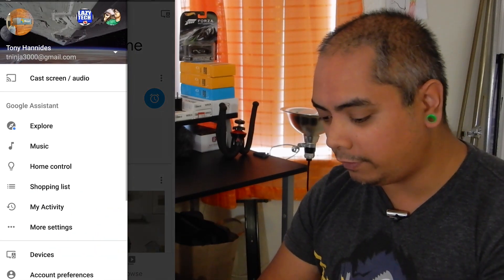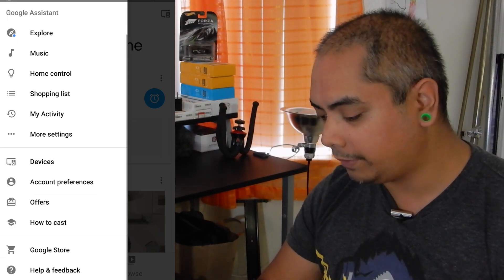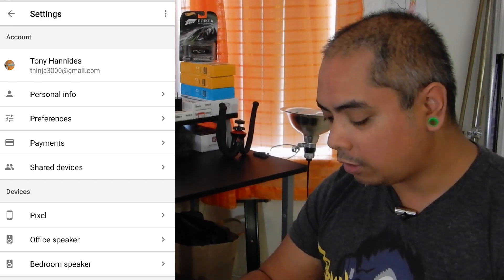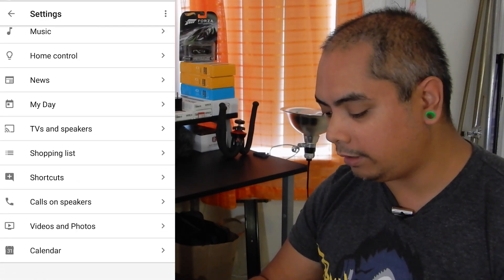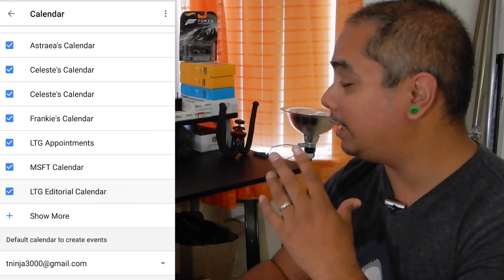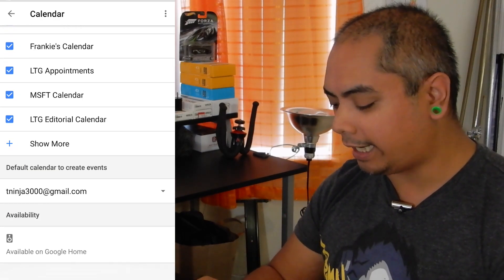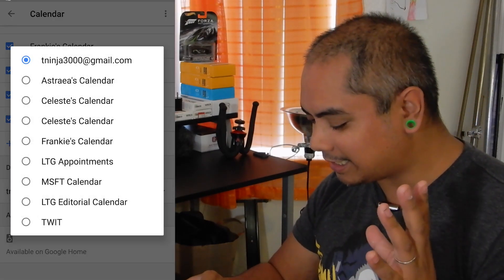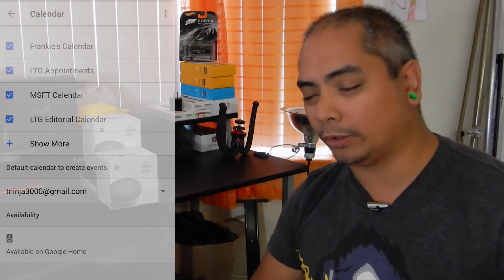How to Manage Multiple Calendars on Google Home Mini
Recently, Google has allowed the Home and Home Mini recognize multiple calendars. This is how you set it up.

google account
google home
google home mini
google calendar
multiple calendars
secondary calendars